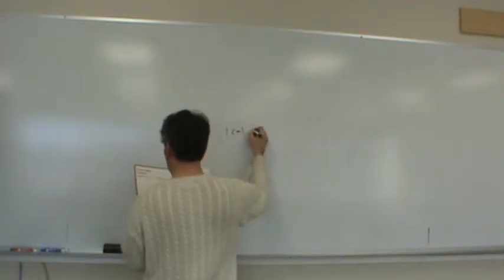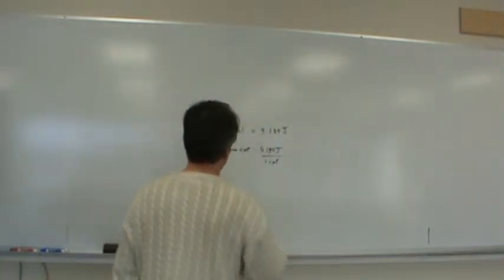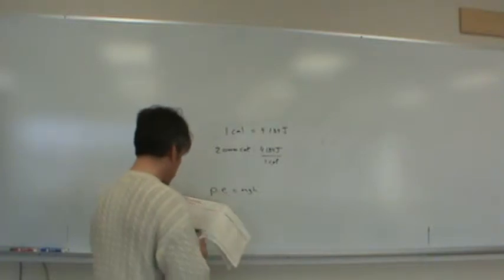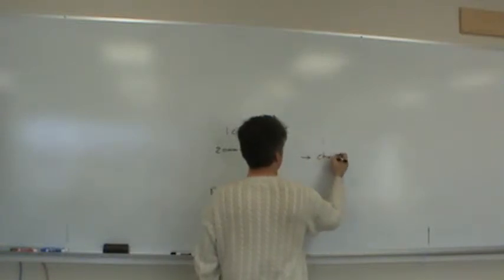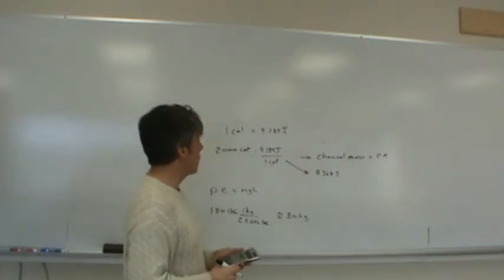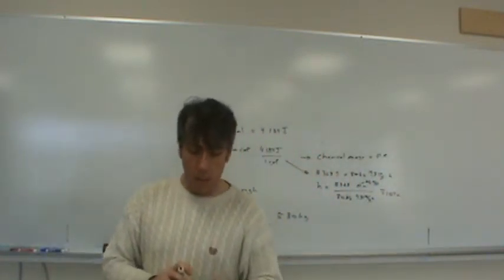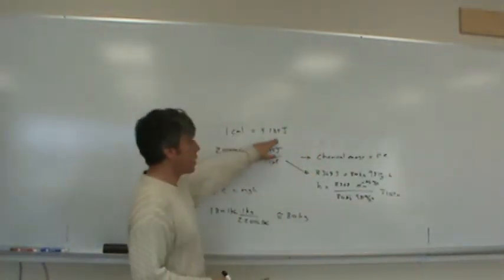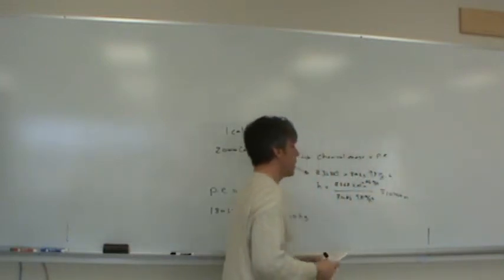MET 220 Exercise Calorie Diet